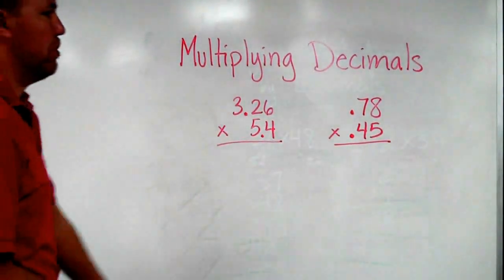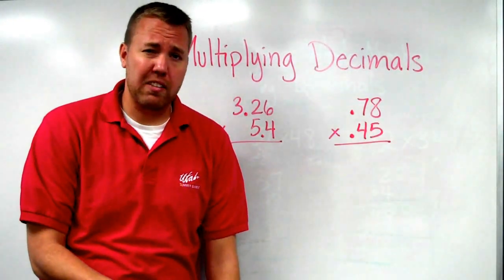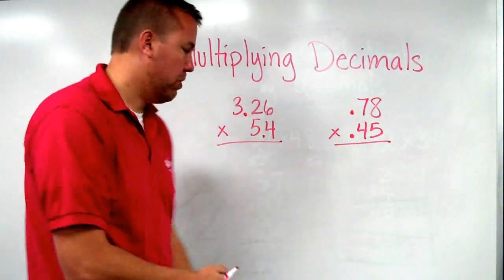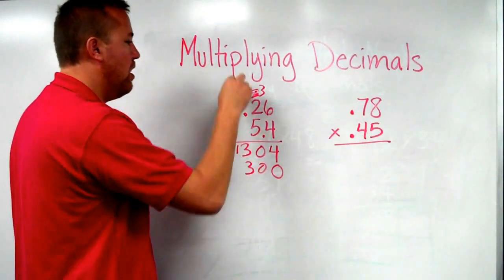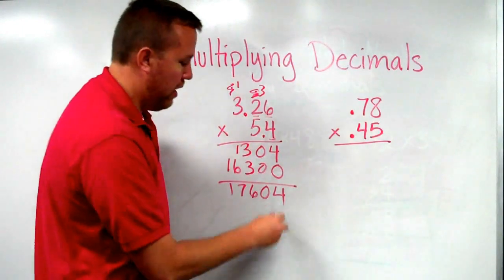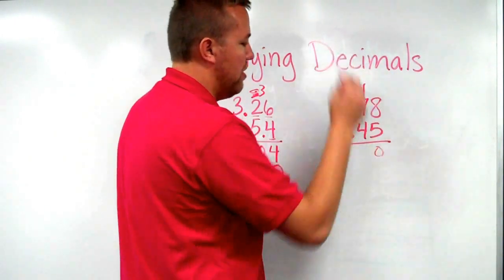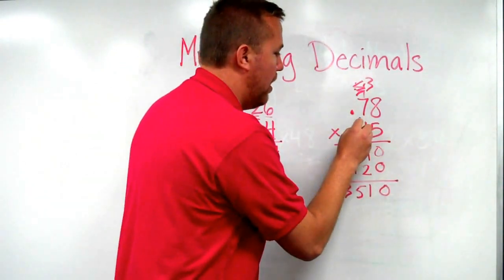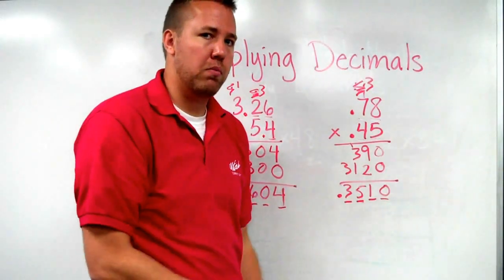Multiplying Decimals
Following the multiplication algorithm, we can multiply decimal numbers, by simply forgetting decimals until the end.